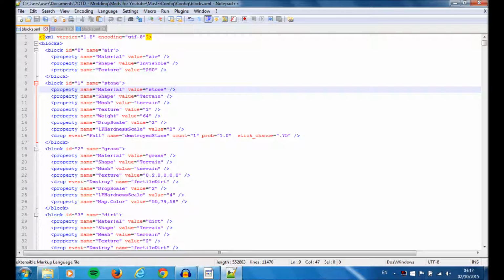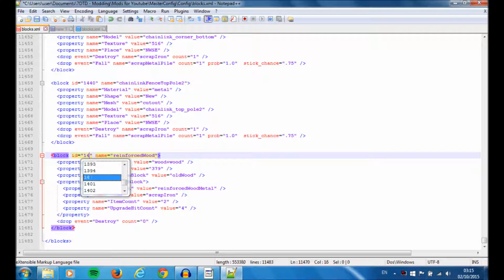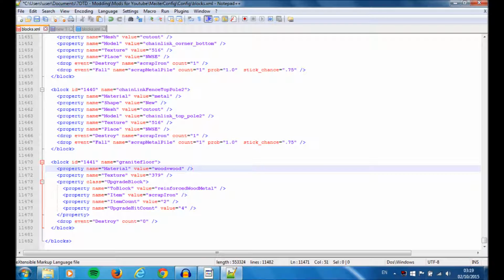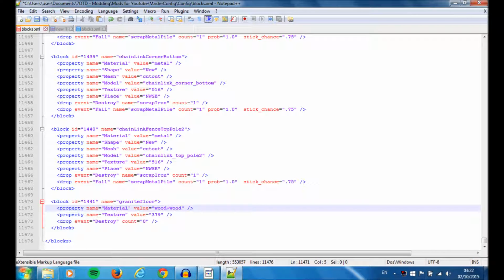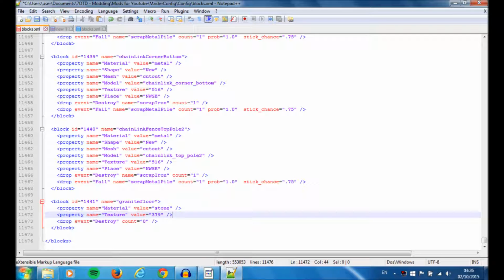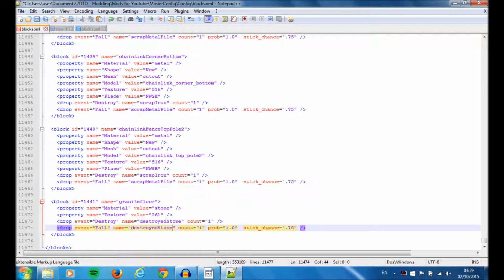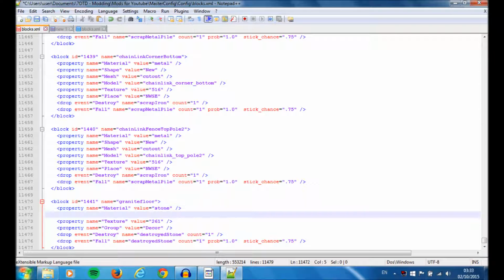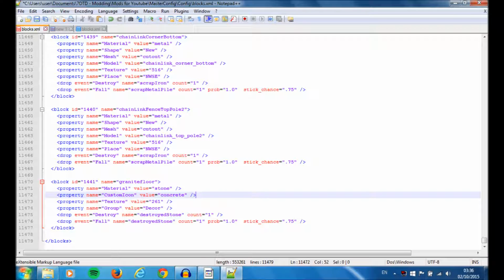Tutorial: Modding Simple Custom Blocks in 7 Days to Die - Beginners Guide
This is my attempt to explain the basics behind simple modding in 7 Days to Die. The video is a demonstration of me making my granite block mod from scratch, with an explanation of what I'm doing and why at each step. I don't profess to be a great teacher and modding is difficult to explain as it involves having a working familiarity with the xml files and a lot of trial and error. But being as I got many positive comments on previous tutorials I thought it was worth a try. If there is anything in this video that is confusing or you don't think I covered properly please let me know and I will look to rectifying it in the future. If you have any other comments or ideas for mods leave them down below as well and I will respond as soon as I can :)